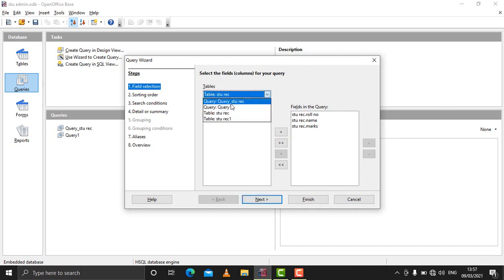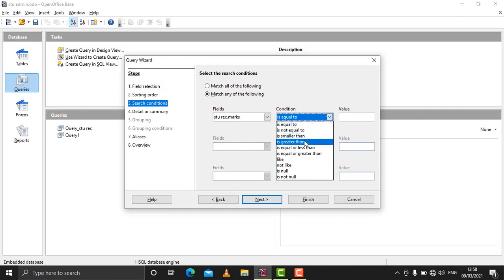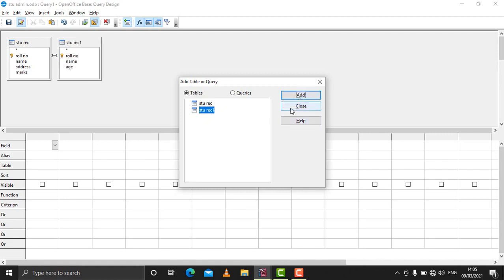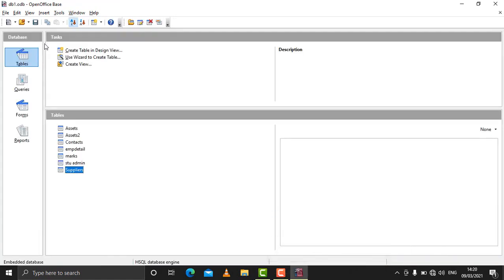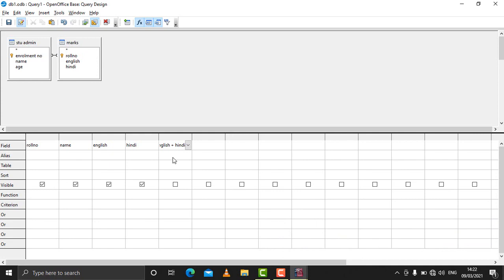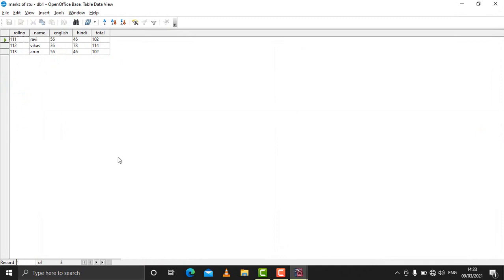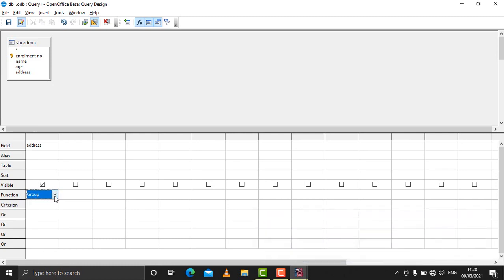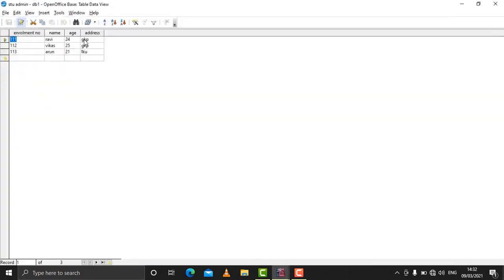Class 10, Information Technology, database Management System, Queries in Base